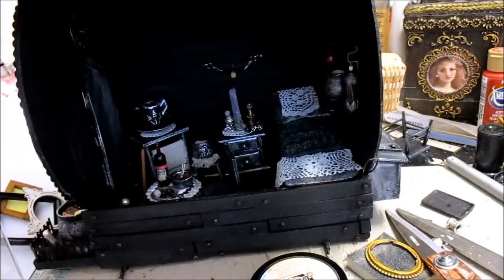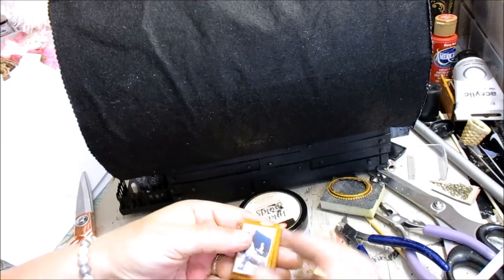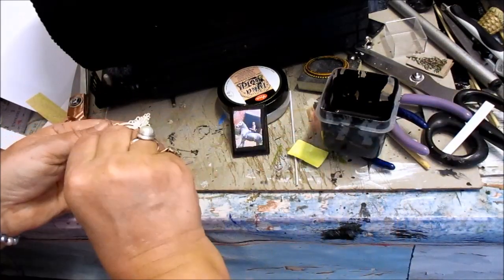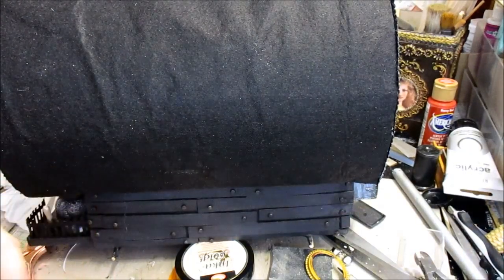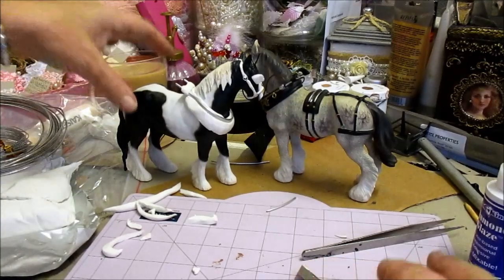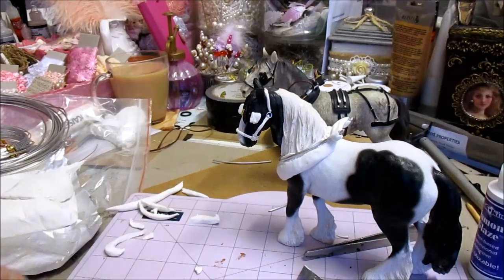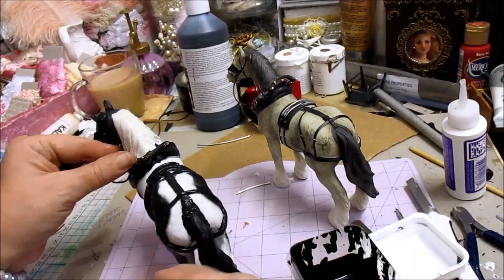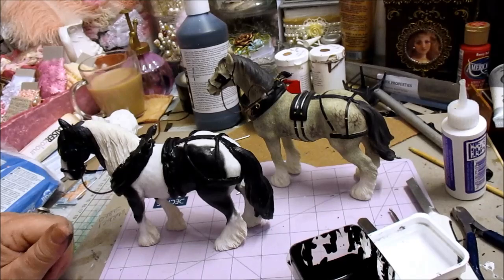Miniature Romany Gypsy Caravan Tutorial - Diorama - Part 3 - jennings644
Jennings Crafts Boutique New Wix Store - August 2021